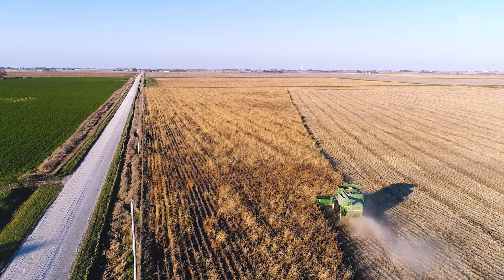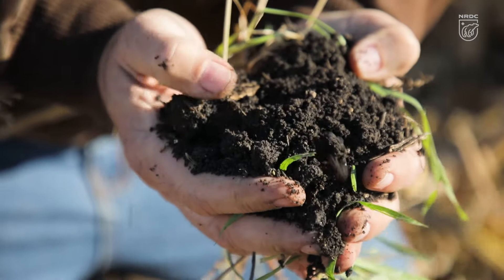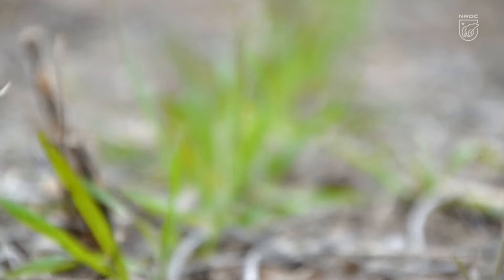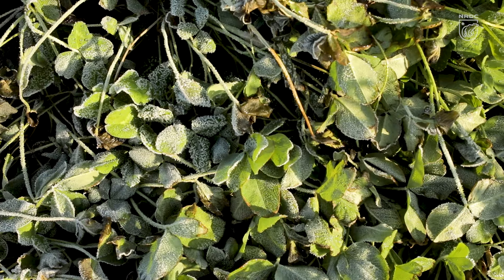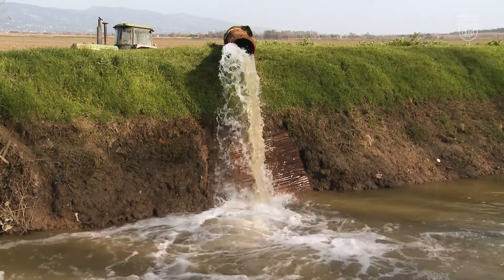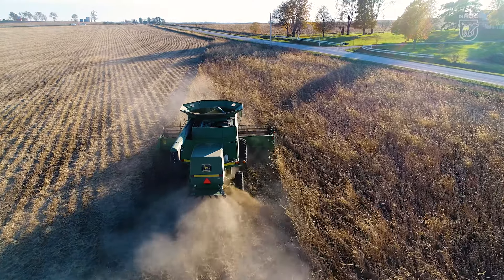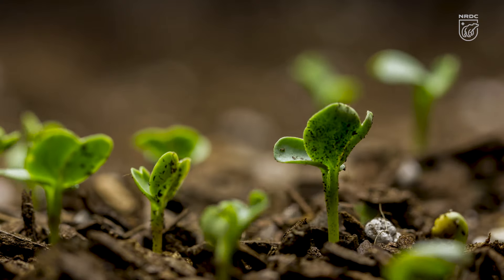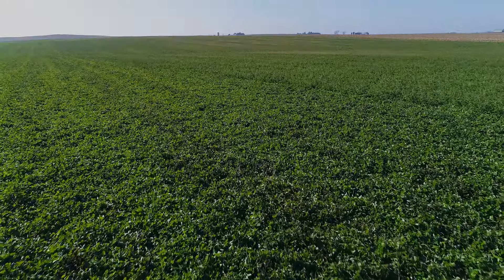Cover Crops: The Secret Weapon to Healthier Soil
Aaron Lehman, a fifth-generation Iowa farmer, started planting cover crops a little over a decade ago—and hasn’t looked back. Learn how this age-old farming strategy can help farmers boost soil health, protect local water sources, and create fields that are more resilient to climate change.